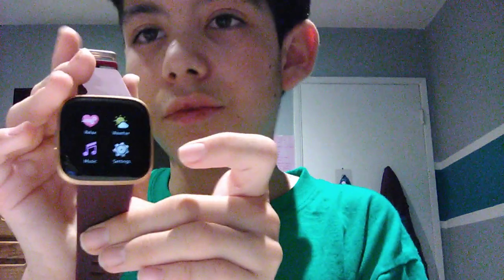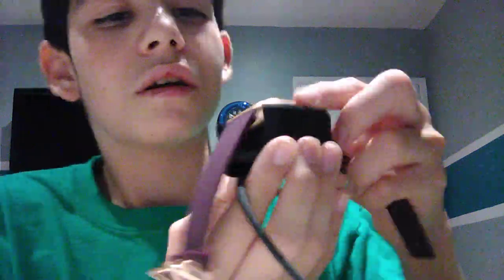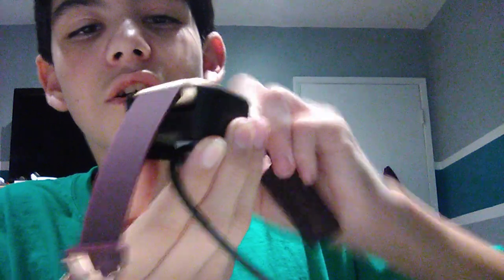New Fibit Versa 2 Smartwatch Unbox/Review!!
Hi Guys!👋 It's me Miguel! And today I unboxed and reviewed you Guys the new fibit versa 2 Smartwatch!! I love it so much!! Give this video a big thumbs up! Have a great day! I love you Guys! Bye!!😀👍♥️